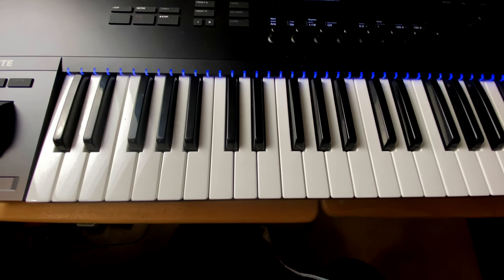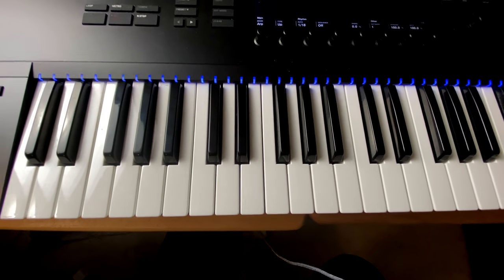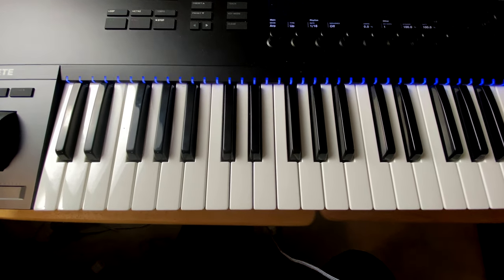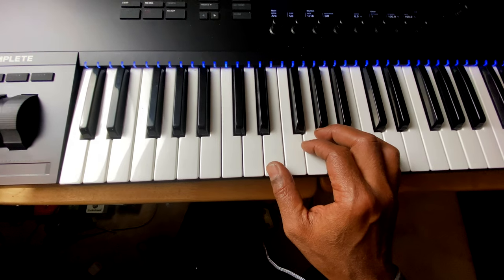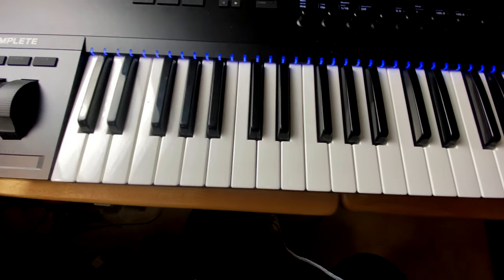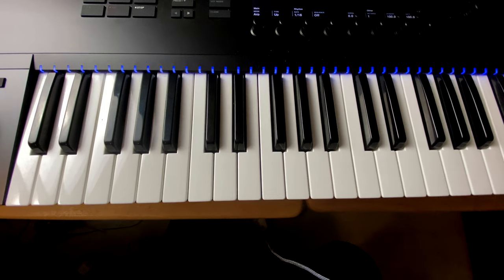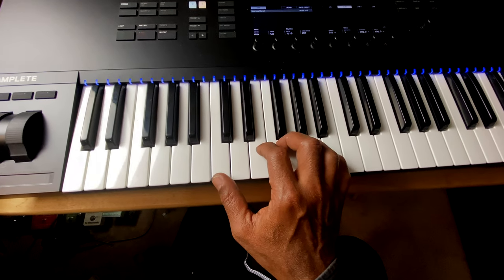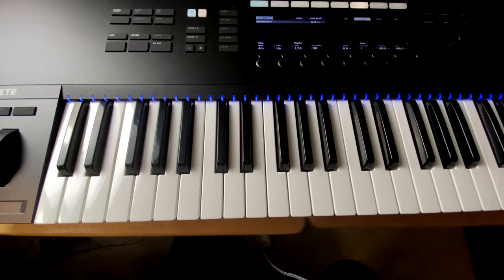Major Triads In First Position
Ready to get your music on Spotify, iTunes, Facebook, Instagram, TiKTok, and More?

My signal chain:
Yamaha AG03
iOs Camera Kit

Books that I like:
My debut album:

My book:

The Blue Collar Bassist"
Gear that I endorse:
Marco Bass Guitars
MXR /Jim Dunlop Pedals and Strings
Krane / Gruv Gear
Mono Creators